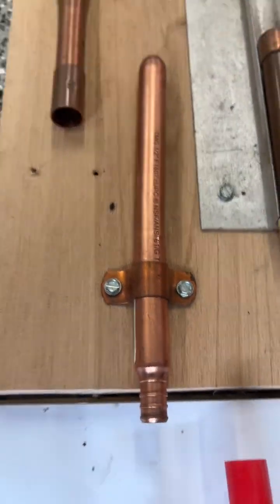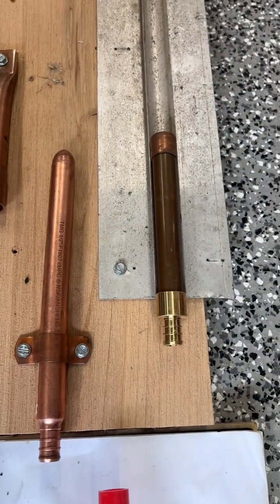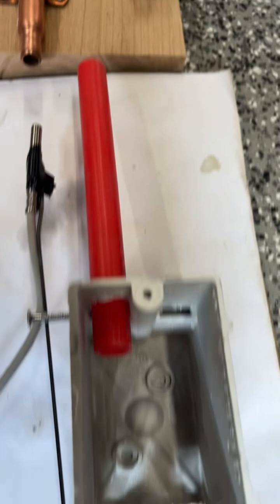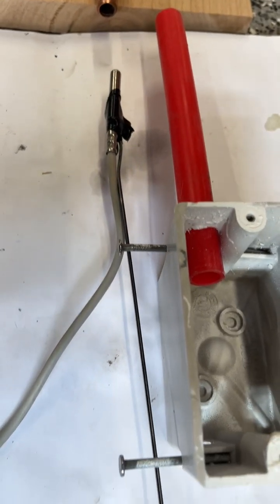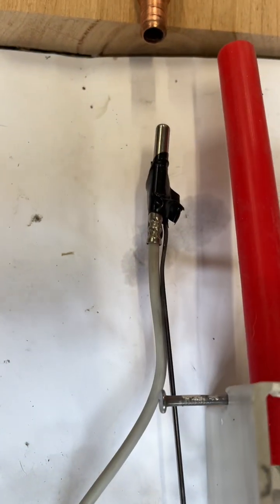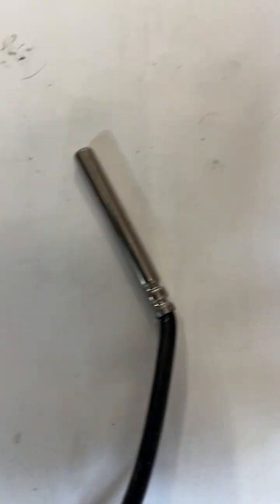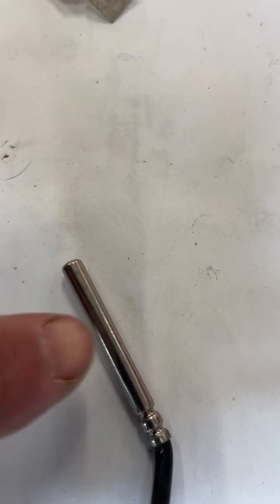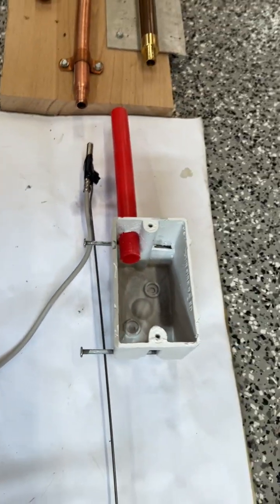A Quick Look on Floor Sensors for radiantheating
Bob 'Hot Rod' Rohr gives a quick look at under floor sensors for radiant floor heating.